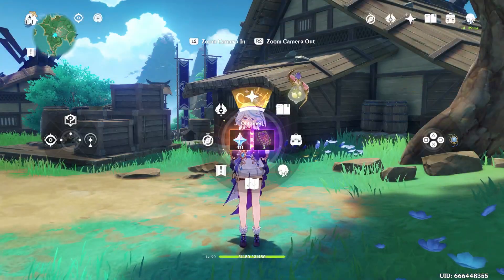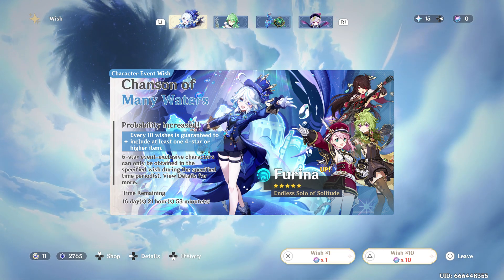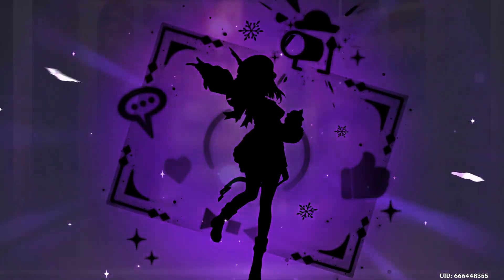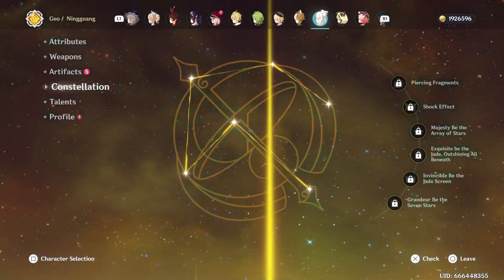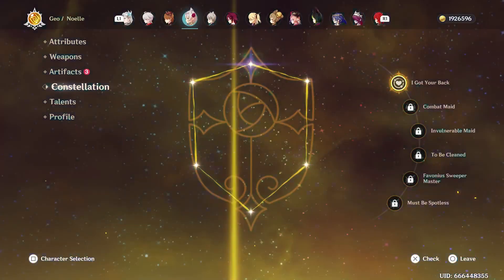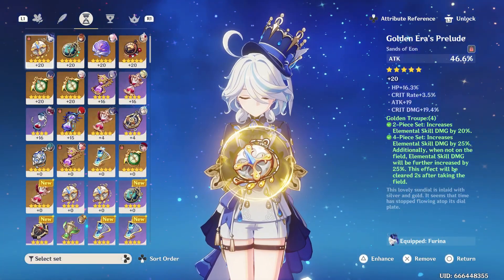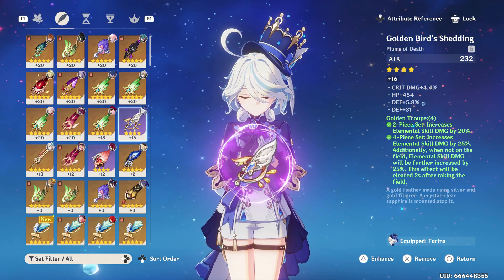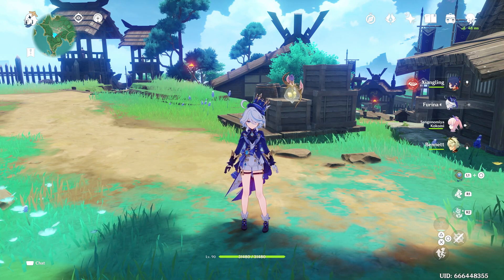Genshin Impact | C1 Pull + Current Build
In this video I pull Furina’s first constellation. I plan on trying to go for her C2 for the rest of the banner, then going for her weapon either this banner or the next rerun.